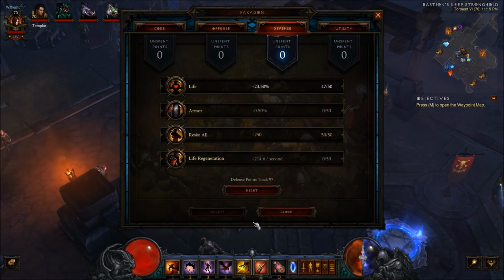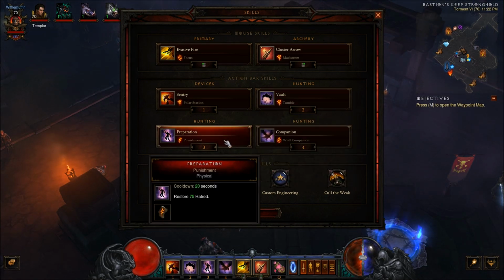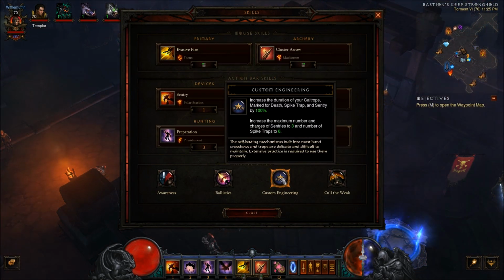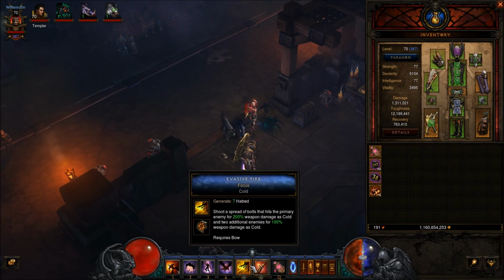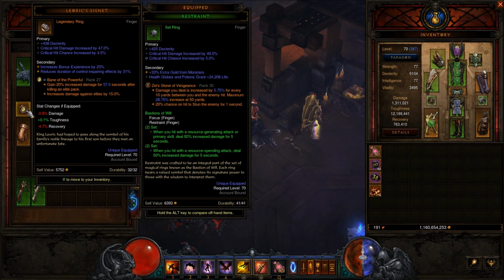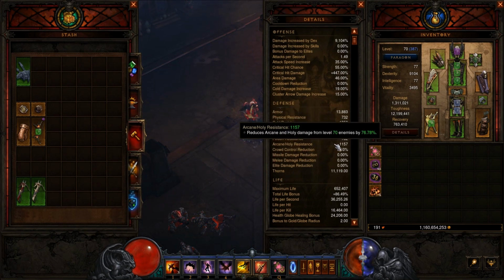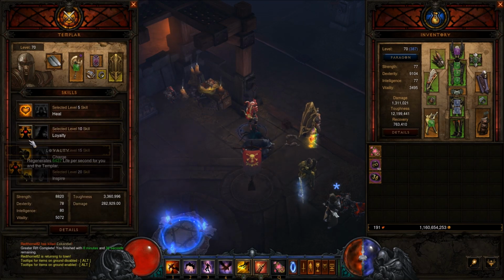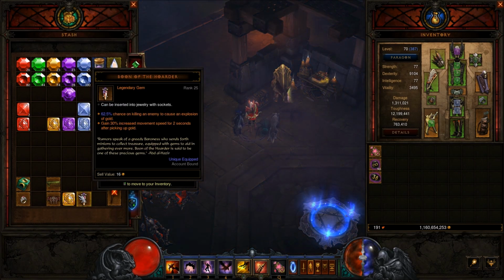Diablo 3 Patch 2.2.0 Demon Hunter Update! - Wifflemuffin Just Got OP!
So...with the 2.2.0 patch to Diablo 3, they added and changed a lot of things.  It just so happens that a set of rings I had hanging out in my bank became INCREDIBLE with this patch.  I went from barely hanging on in level 30 rifts, to owning a level 39 with 5 minutes to spare.

I thought you'd like to see the final(ish) evolution of Wifflemuffin, and hopefully any of you playing D3 might be tempted to try this build...it's definitely the most fun character I've played in a while!